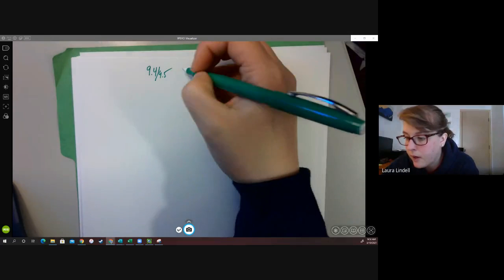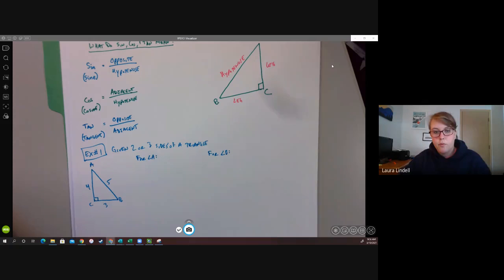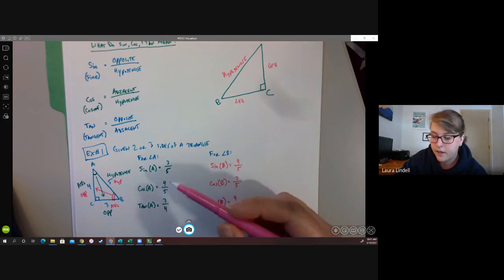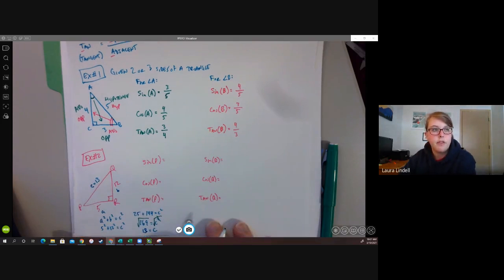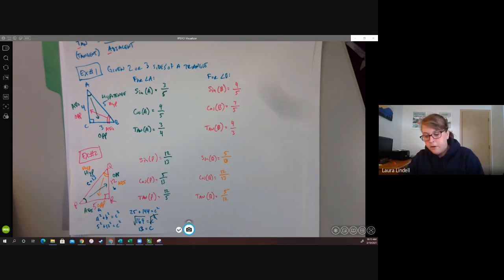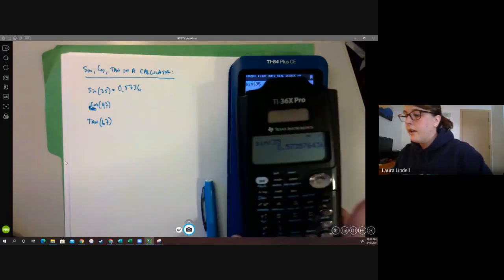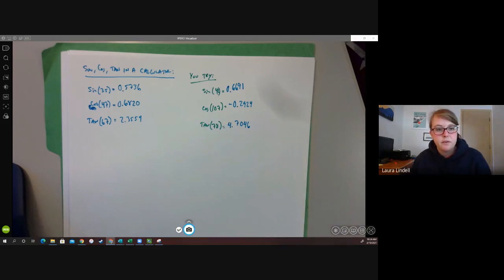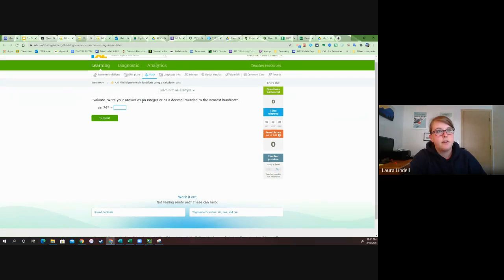9.4/5 Lesson #1: Intro to Sin, Cos, and Tan